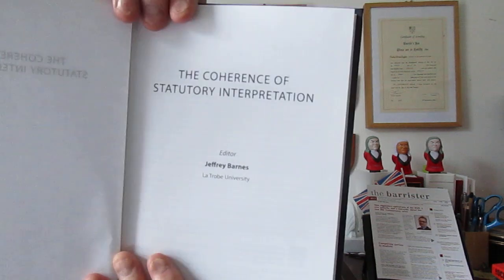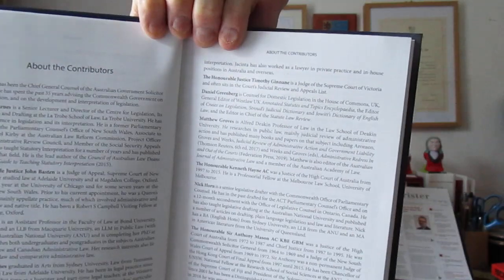Phillip Taylor MBE review. The Coherence of Statutory Interpretation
BOOK REVIEW

THE COHERENCE OF STATUTORY INTERPRETATION
Edited by Jeffrey Barnes

ISBN: 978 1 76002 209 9 (hardback)

THE FEDERATION PRESS

A USEFUL STATEMENT ON STATUTORY INTERPRETATION FOR ALL COMMON LAW JURISDICTIONS

An appreciation by Elizabeth Taylor of Richmond Green Chambers and Phillip Taylor MBE, Head of Chambers, Reviews Editor, “The Barrister”, and Mediator

This book is, as the title suggests, probably not for the uninitiated common law practitioner because of its depth.  However, it remains a valuable commentary on how we value statutory interpretation today.  The editor is Dr Jeffrey Barnes from La Trobe University who reminds us at the outset that “legislation is a principal tool of government” whose reach is wide, covering areas from social welfare benefits to the regulation of road traffic.

“The Coherence of Statutory Interpretation” is published by the Federation Press.  This book has an international appeal about it.  Barnes writes that interpretation “greases (an interesting description!) the wheels of statute law’s diverse operations”.  He concludes that statutes depend on the law of interpretation, “not only to solve ambiguities, but also (silently) when the law is clear”, citing the Israeli jurist Aharon Barak’s view that a text cannot be understood without being interpreted.

That is where we come in as lawyers for the benefit of this book is the problem we face when advising clients: the development of the law of interpretation which has arisen “case by case, ad hoc and higgledy-piggledy”. And, of course, this area is not “rule-like in form” and does offer some flexibility and, naturally, a constitutional coherence which is the Barnes approach.

The book contains ten parts which are individually written by seventeen highly experienced contributors. The parts cover the following: an introduction; constitutional perspectives; drafting perspectives; overall method; the text and the limits of the judicial role; the legislative purpose; Acts Interpretation Acts; objects provisions; administrative law, and finally a conclusion.

Barnes write the “overall method” section and readers are encouraged by his approach where statutory interpretation is defined by general interpretative criteria. He states that such criteria “when specifically manifested in particular contexts”, provide us with possible indications of the intended meaning. And it is a truism to say that such features “have caused a certain amount of angst amongst commentators”!

In addition, we found the jurisprudential device of the fictional case (R v Ojibway) quite helpful although the satire used may not be to every person’s taste.  Recent thinking suggests that the law and practice has methodology rather that a basis of a coherent theory. To the delight of all jurisprudents, there remains no one answer. The reason being that a legal system depends, according to the author naturally, “on public confidence in the courts interpreting legislation in an objective, coherent manner.”

This book of essays gives us a useful analysis of the structure and operations of the law of interpretation.  It also offers a determination of how coherent the law is, with the conclusions of whether it can be carried out and presented in a more coherent fashion.  Barnes shows us the way forward and will be of great benefit to legal researchers and those who examine the way our legal systems operate in 21st century.

The publication date of this hardback edition is cited as at 1st January 2020.